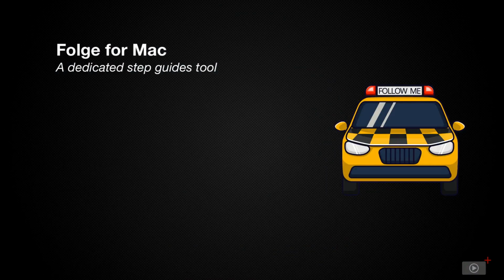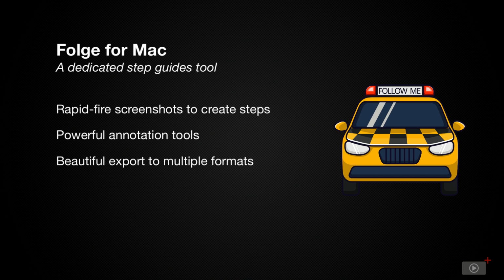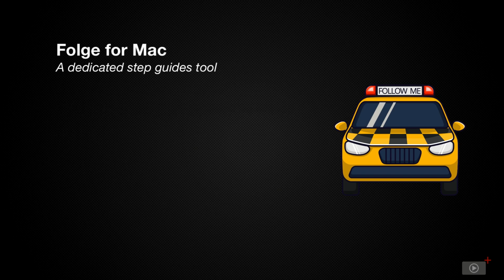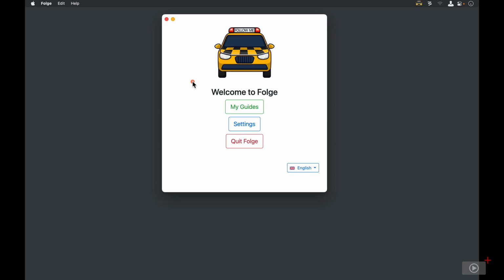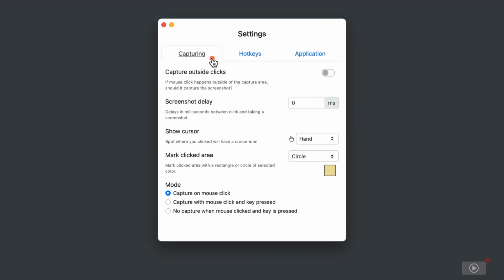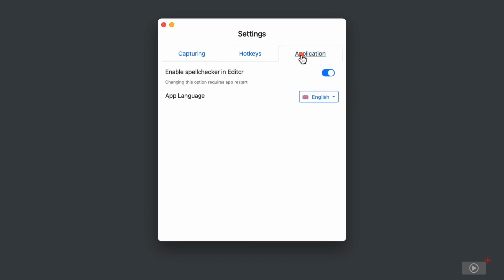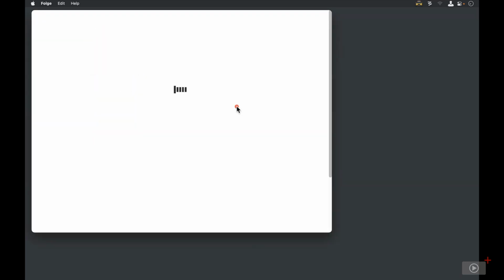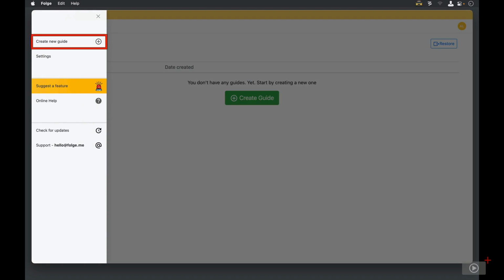SCOM1139 - Folge for Mac - Preview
This is a short preview of a full ScreenCastsOnline video tutorial. to get your free membership to access some free content, or upgrade to a full membership to see all of our tutorials, including this one.

If you find yourself having to teach friends, family, or co-workers how to perform functions on their computer, you know how powerful sending screenshots can be. We have a lot of options for taking and annotating those, but when you need multiple screenshots to explain a longer process, a specialized tool might be in order. In this tutorial Allison shows you a dedicated program on the Mac (and PC) called Folge. You learn how to create guides using screenshots and an exhaustive collection of tools to enhance your instructions. Once your guide is complete, Allison shows you the different export formats, including her favorite, Rich HTML.